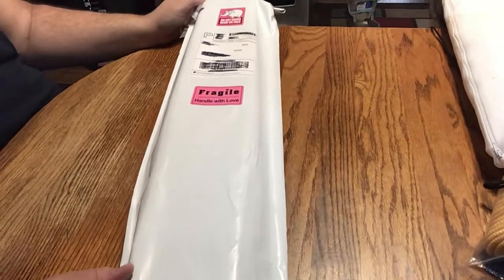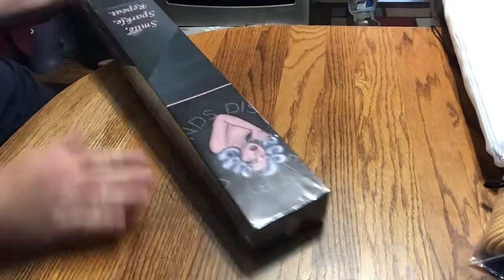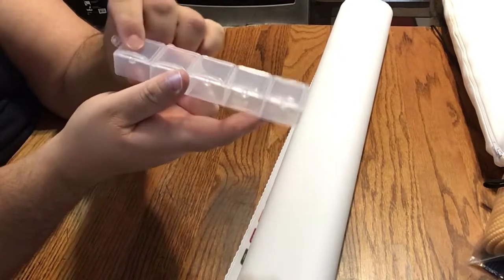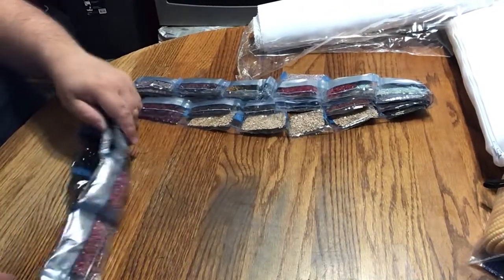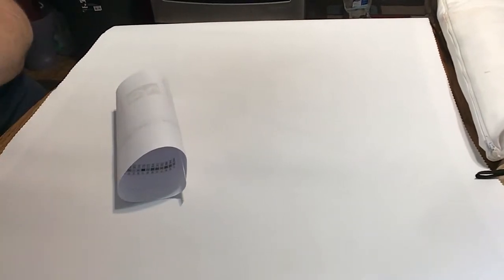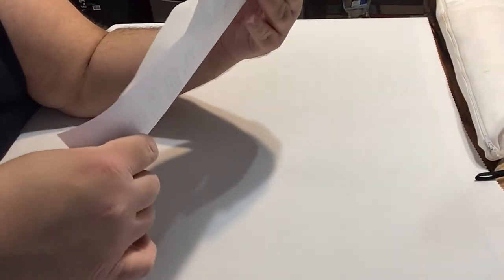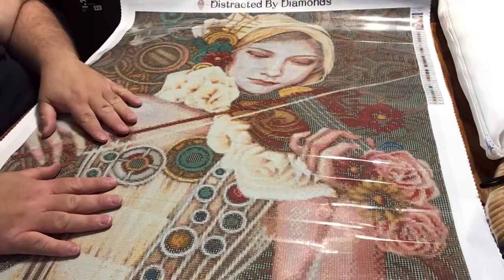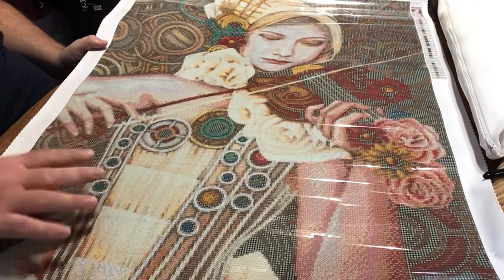UNBOXING - Distracted by Diamonds - The Violinist - Beautiful - diamond painting